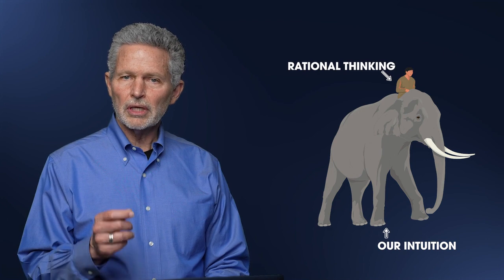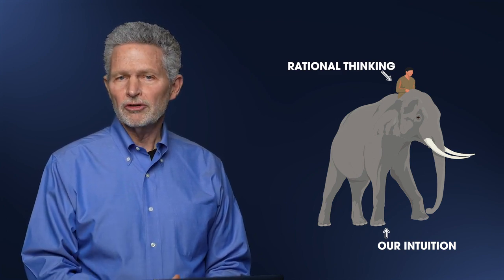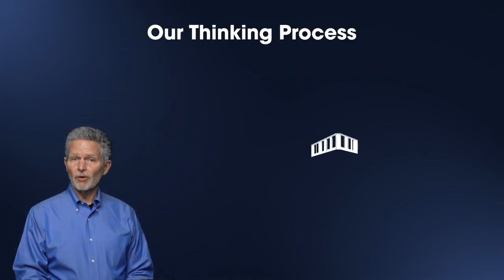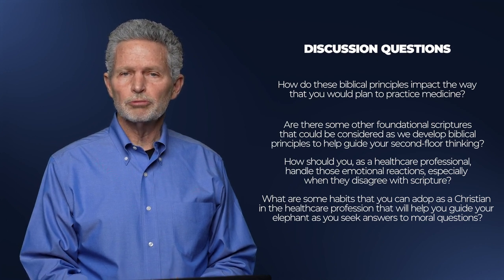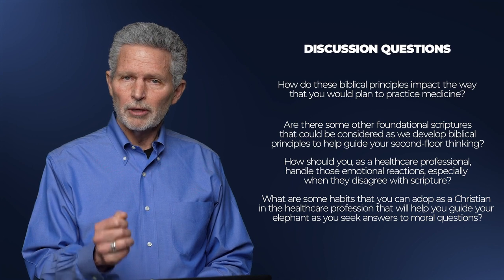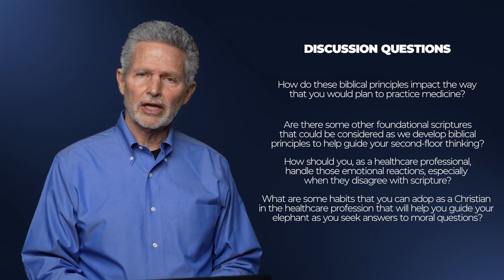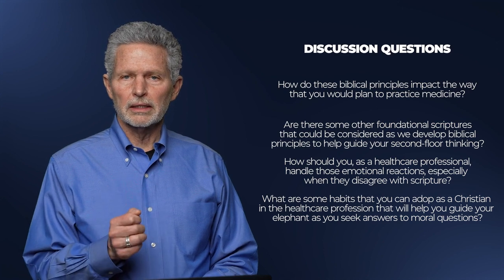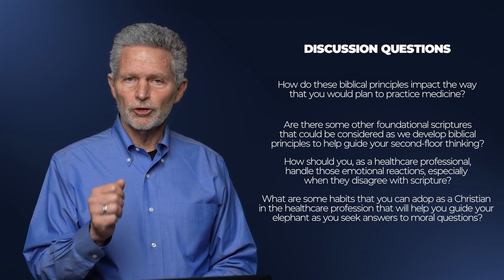Standing Strong in Training - Module 3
In this module, the three levels of thinking are reviewed, emphasizing the critical importance of adopting a foundational Biblical worldview that aligns with reality. They will also learn how a coherent thinking process allows the participant to respond to moral dilemmas in a manner that results in a consistent life characterized by integrity. This Biblical worldview and resulting Biblical principles then form the basis for defending Biblical values within their healthcare educational experience.